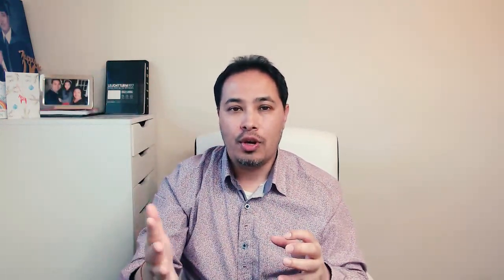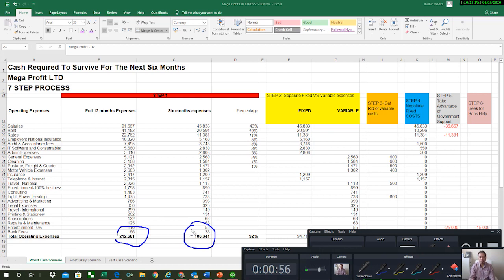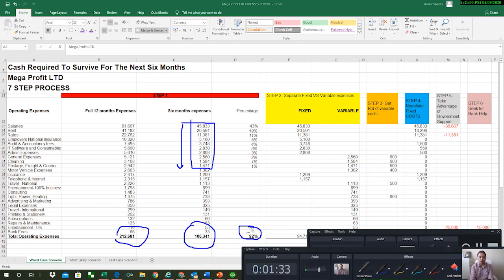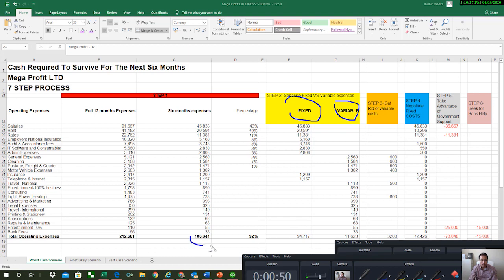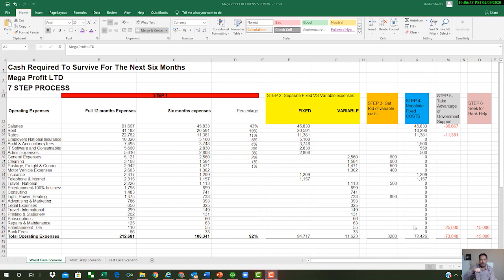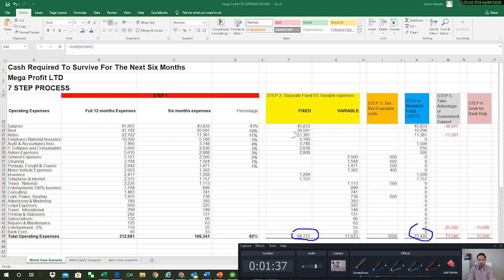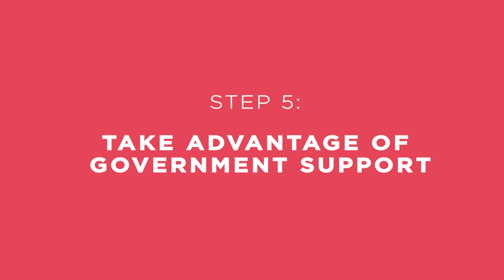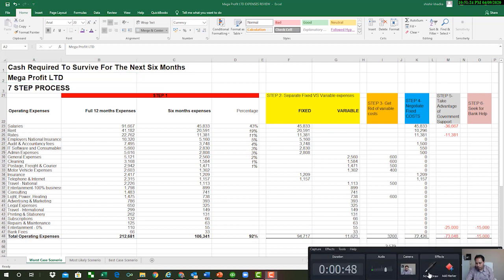HOW TO MANAGE CASH FLOW IN A CRISIS | And Survive Tough Times Like A Boss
In this video, you'll learn exactly how to manage cash flow in 2020.

These are the same steps that I use to help my clients manage their cash flow. These clients are across a range of revenue…. small businesses doing £40k in revenue to multi-location operations doing up to  £40 million.

With that, here are the steps that I’ll cover in these videos, the steps that’ll help you learn more about how to manage cash flow:

First, I’ll show you how to review your total overhead expenses.

Then for our second step, you’ll see why it is important to keep separate fixed vs variable expenses.

I’ll then talk about getting rid of variable costs.

Next up, we have negotiating fixed costs, which is one of the fastest ways to reduce cash outflow.

Then, I’ll discuss using Government support.

Last up, we have, seeking your bank’s help.

And I end the video showing you how to prepare a cash flow contingency plan based on Worst-Case, Most Likely and Best Case Scenario.